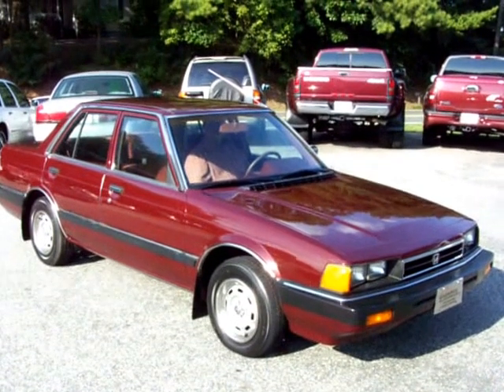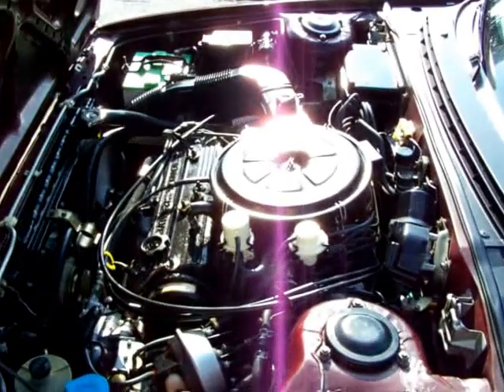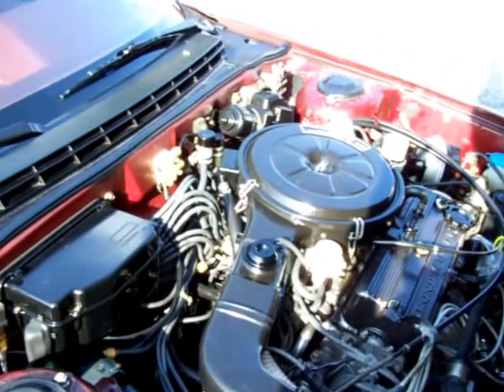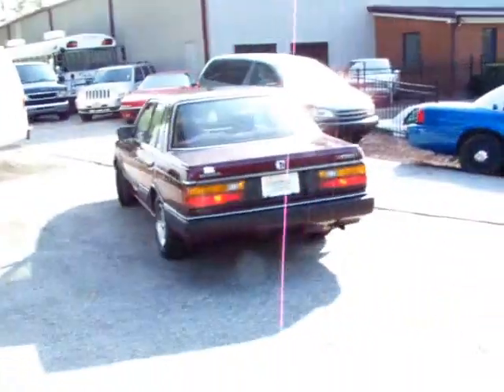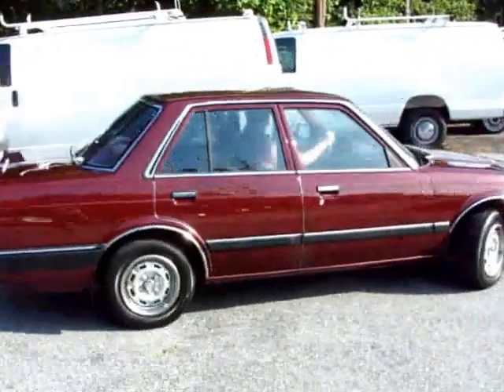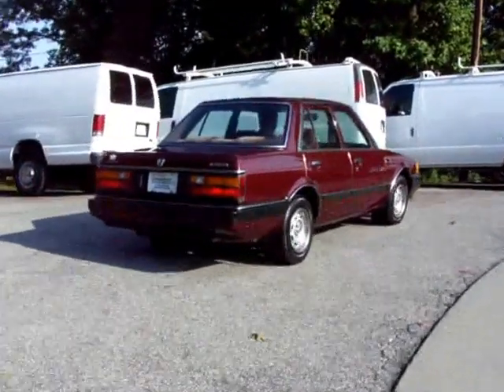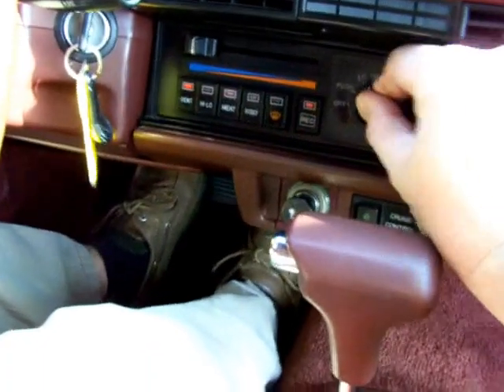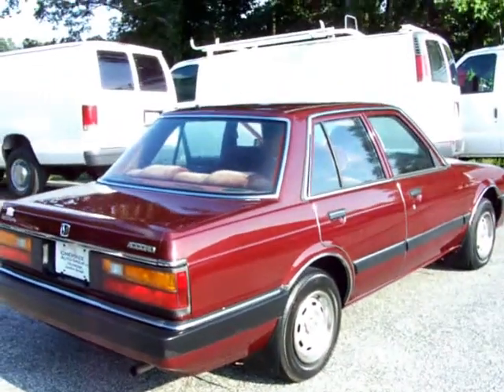1984 HONDA ACCORD LX FOR SALE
FOR SALE CHEROKEE AUTO GROUP NEAT 1 OWNER CLEAN ORG OLD CAR!